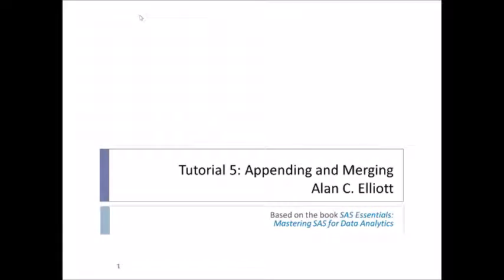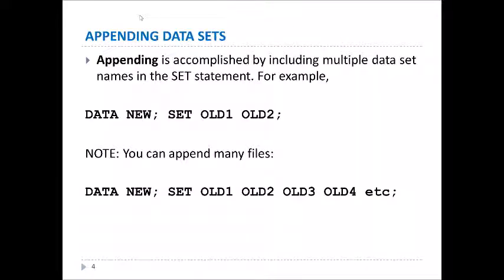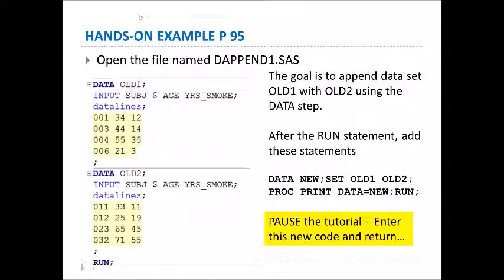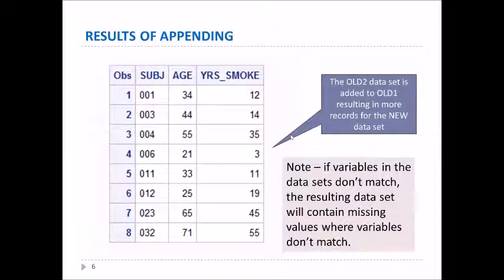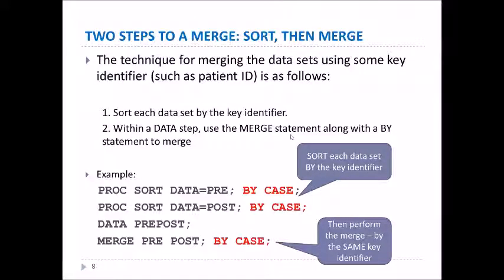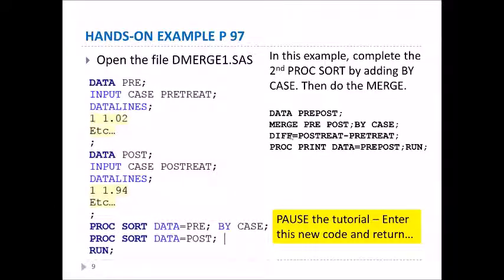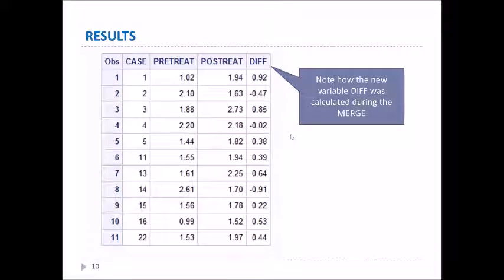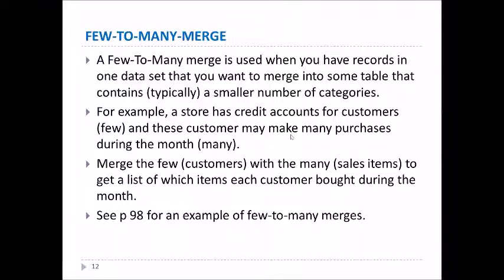SAS Tutorial Basics 5: - Appending and Merging Data Sets in SAS (Data Step, MERGE, SET)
SAS Tutorial Basics 5: - Appending and Merging Data Sets in SAS (Data Step, MERGE, SET) - SAS Tutorial Basics 5: - Appending and Merging Data Sets in SAS - From SAS ESSENTIALS by Elliott and Woodward, 2nd Edition. SAS Data Step Tutorials, number 5. This tutorial is about appending and merging data sets in SAS.